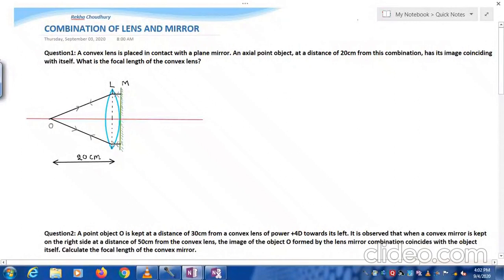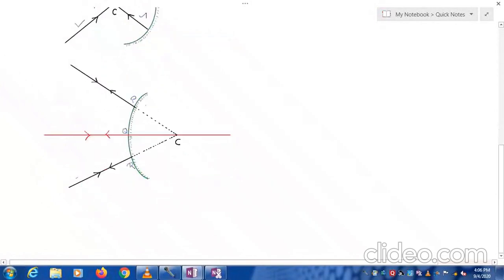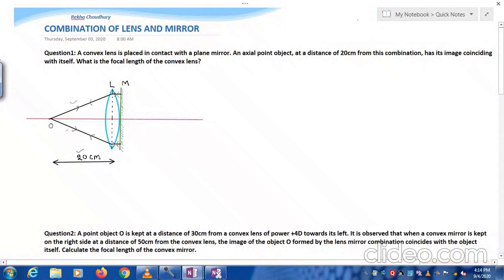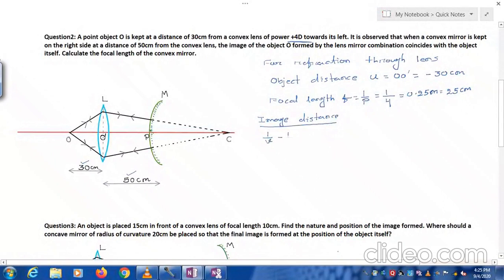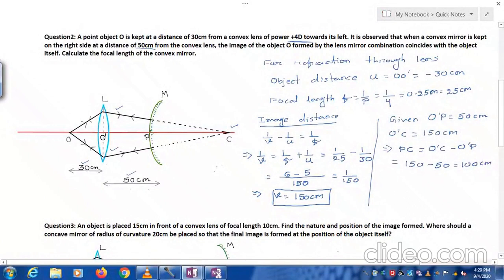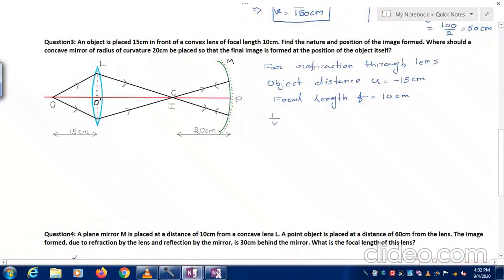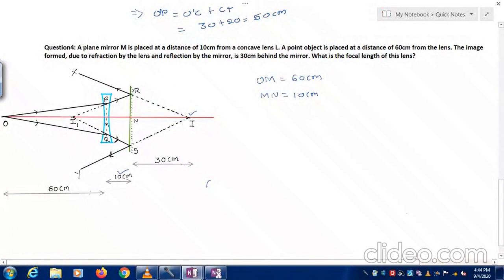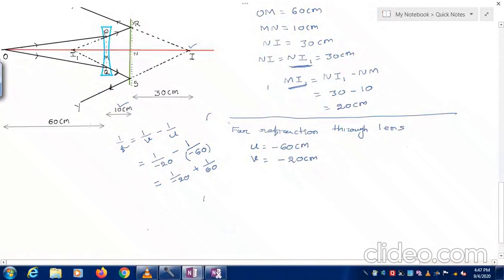COMBINATION OF LENS AND MIRROR